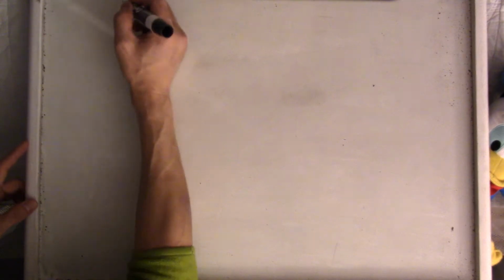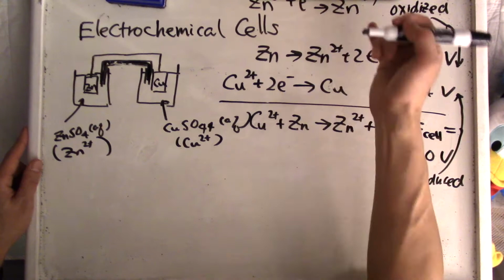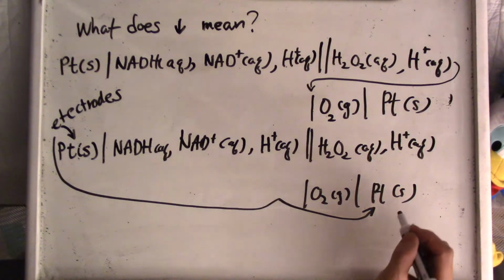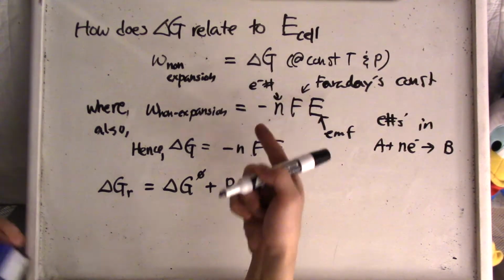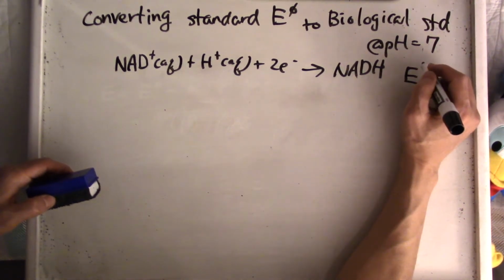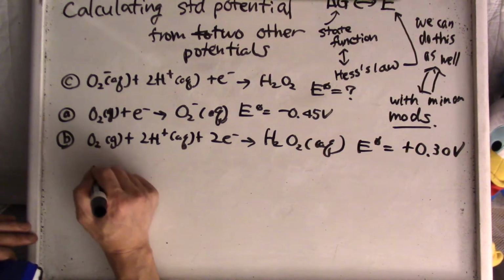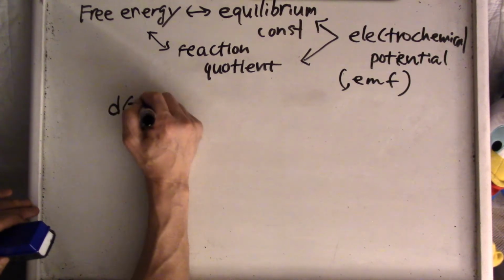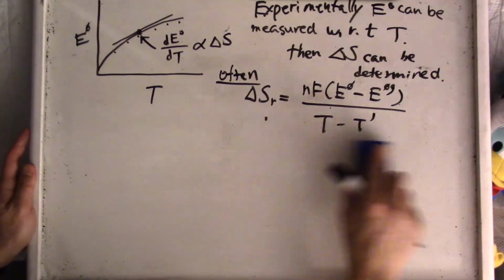[ Biophysical Chemistry ] Electrochemistry 2- Half-reaction, Galvanic Cells, and Reduction Potential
This video covers the following topics: Galvanic cell and its short-hand notation, relationship between Equilibrium Constant and the standard cell potential, and Temperature dependence of E, and Entropy.

Review of Activity on half-reaction 1:20
Galvanic Cell 5:20
Short-hand Notation of Electrochemical Cells 12:05
Calculating Standard Cell Potential from other Es 35:20
Temperature Dependance 46:20